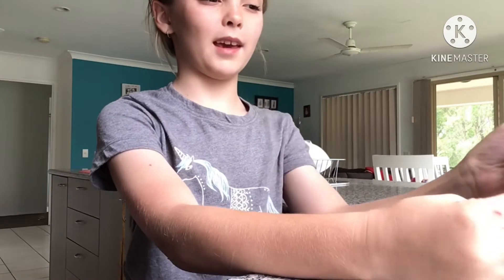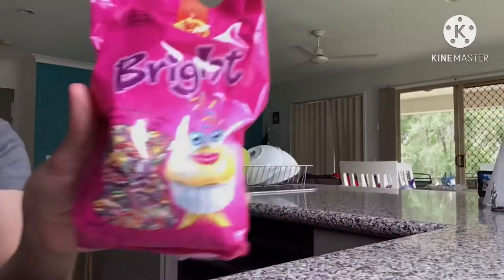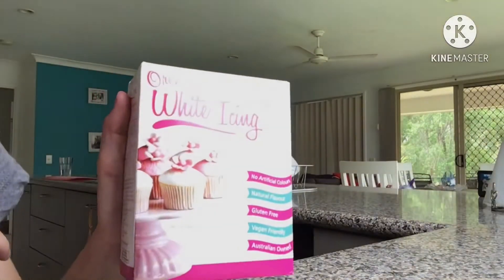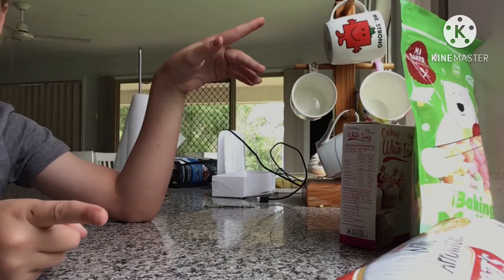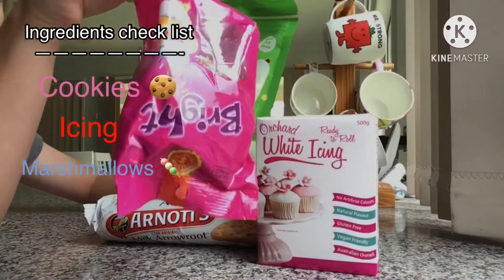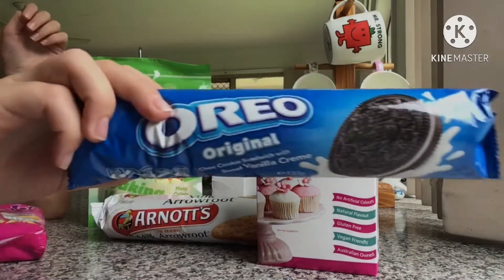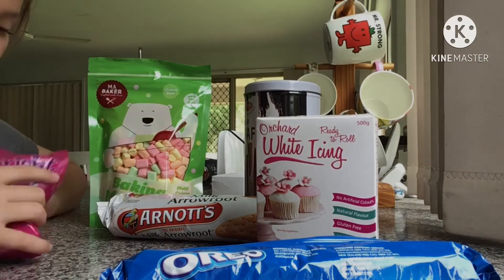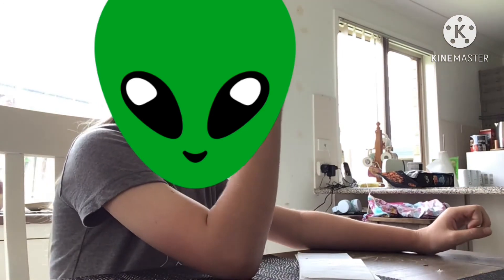Cooking Christmas cookies ✨🎄✨